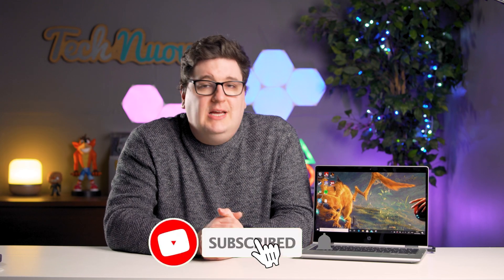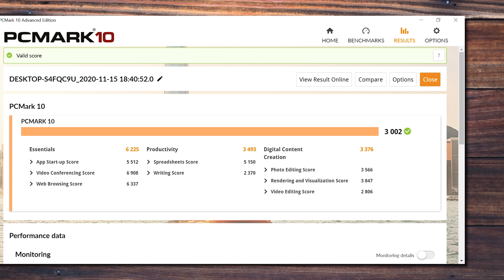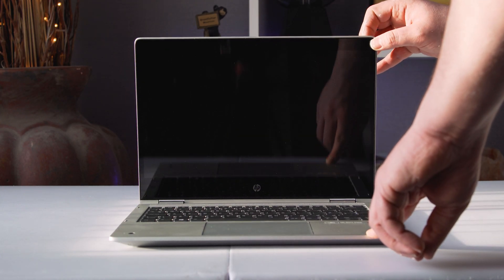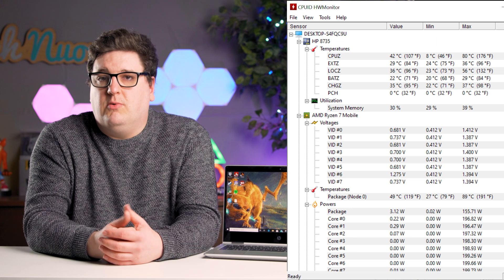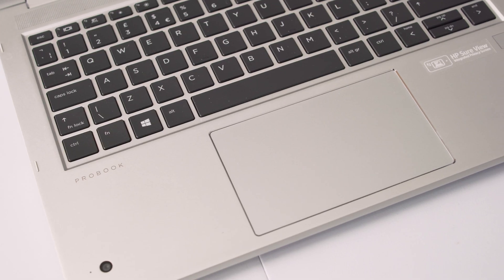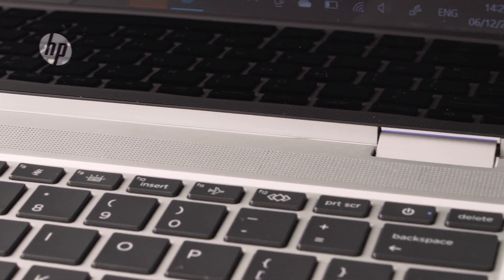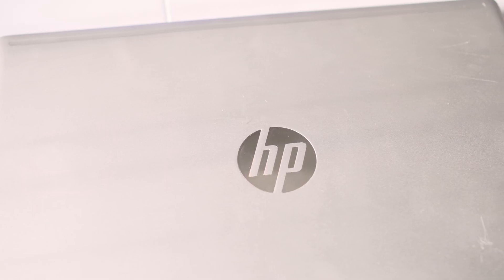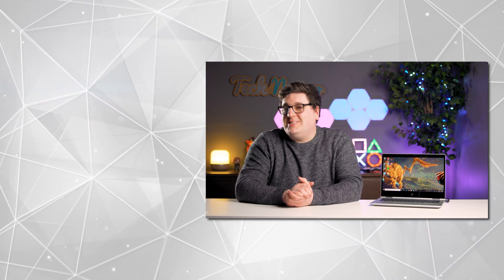Great 2-In-1 Laptop For Work | HP ProBook x360 435 G7 Laptop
In this video, we run through everything you can expect from the HP ProBook x360 435 G7 Laptop with AMD Ryzen 7 4700 U.